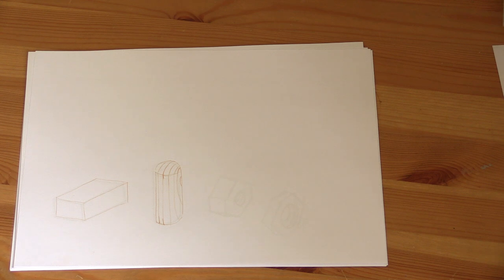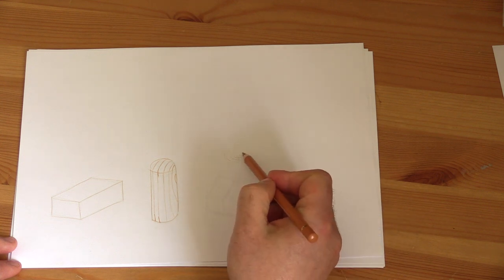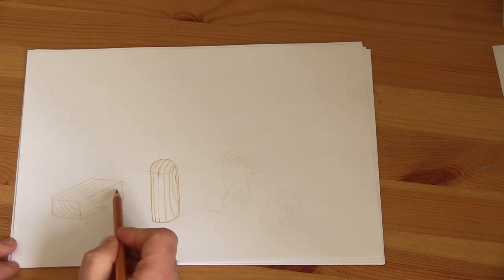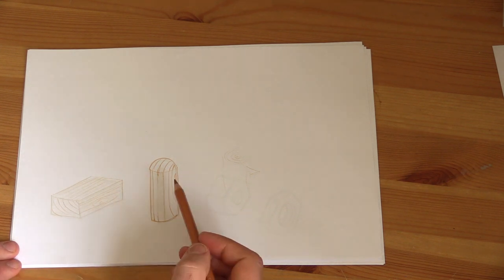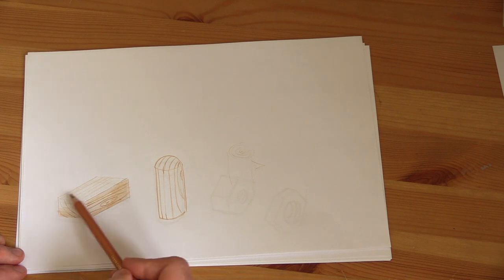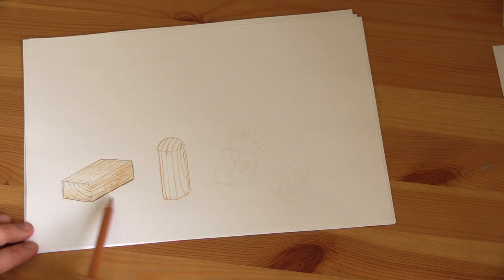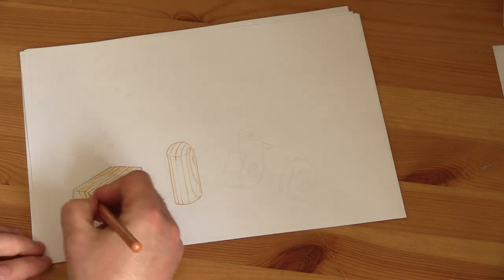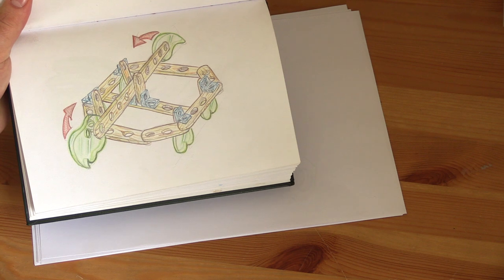Rendering wood with pencils tutorial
This video introduces the initial techniques you can use to render objects as wood. the processes covered are as follows:
Underlays
Grain identification
Materials research
Light sources
Grip positioning
Shadows
Textures